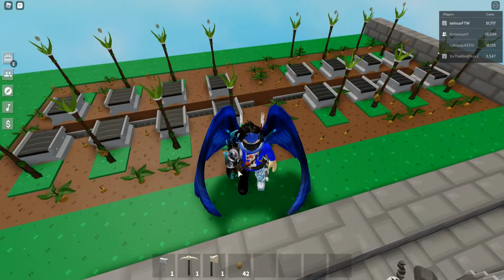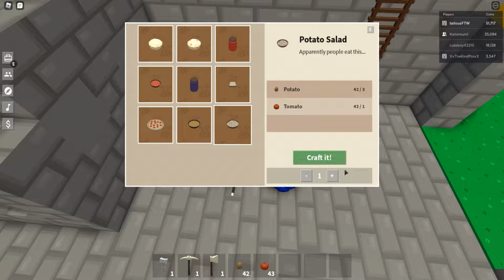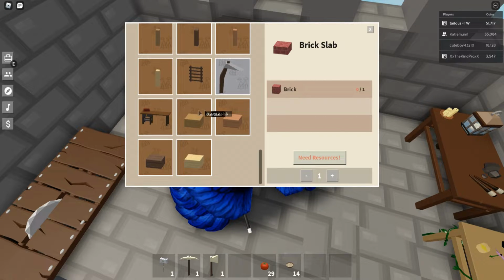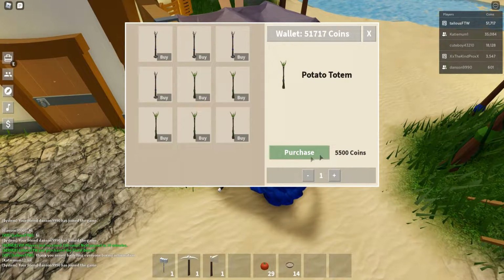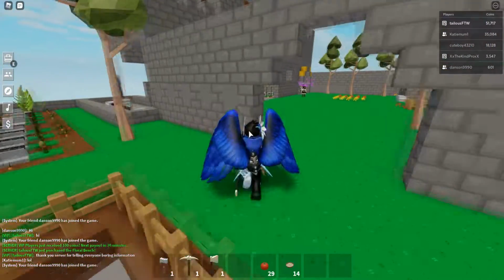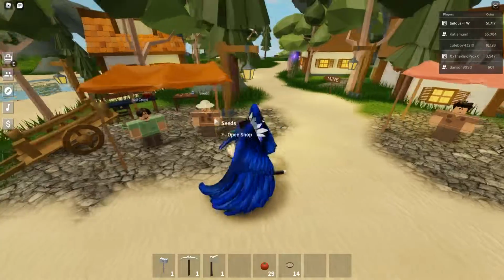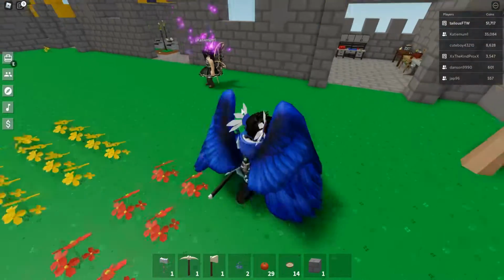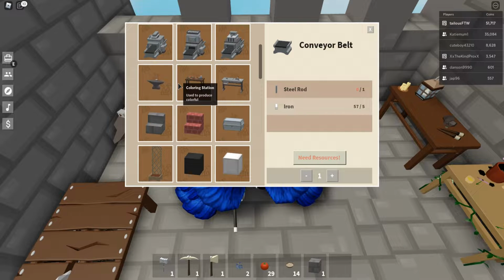Roblox Skyblock THE NEW UPDATE IS AWESOME FOR BUILDERS!!